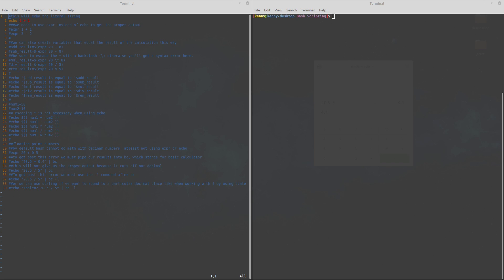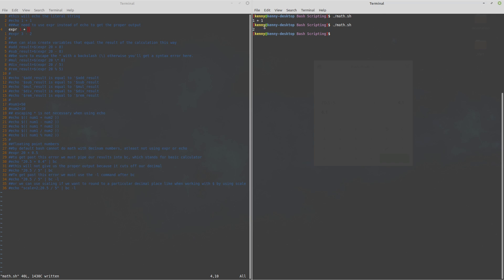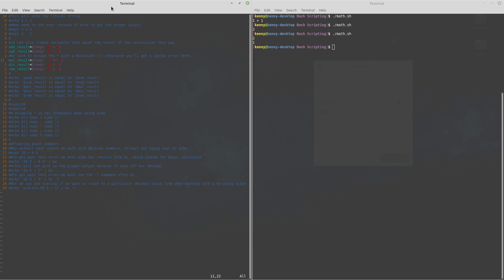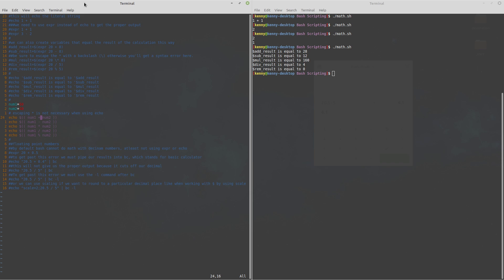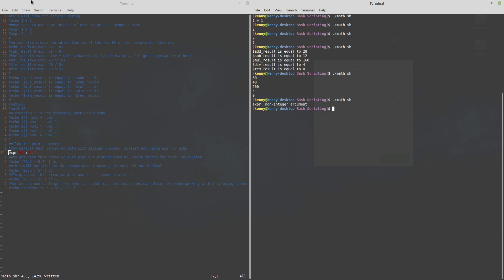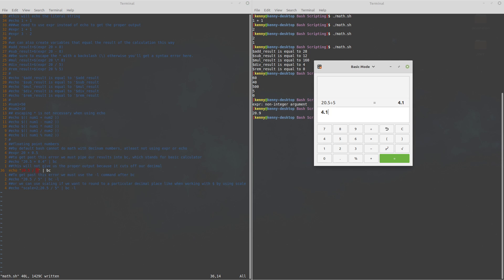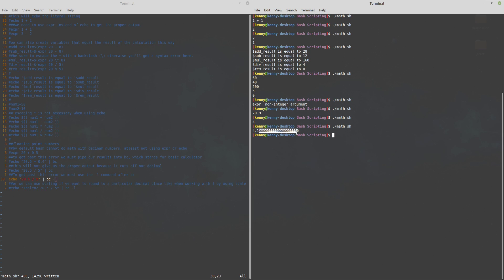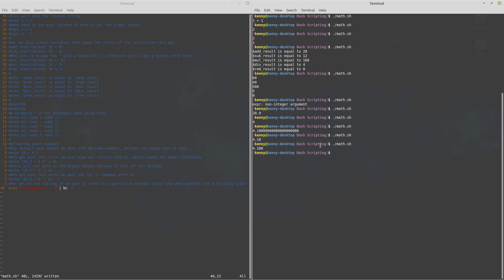Bash Shell Scripting For Beginners - How to do Math in Bash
In this video I discuss how to do math in bash both with the echo command and the expr command, I also briefly discuss how to format floating point numbers in bash to a specific decimal place.

***Source code in this video***
this will echo the literal string
echo 1 + 1
#you need to use expr instead of echo to get the proper output
expr 1 + 1
expr 3 - 2

you can create variables that equal the result of the calculation this way
add_result=$(expr 20 + 8)
sub_result=$(expr 20 - 8)
escape the * with a backslash (\) otherwise you'll get a syntax error here.
mul_result=$(expr 20 \* 8)
div_result=$(expr 20 / 5)
rem_result=$(expr 20 % 5)

echo '$add_result is equal to '$add_result
echo '$sub_result is equal to '$sub_result
echo '$mul_result is equal to '$mul_result
echo '$div_result is equal to '$div_result
echo '$rem_result is equal to '$rem_result

by default bash cannot do math with decinam numbers, atleast not using expr or echo
expr 20 + 0.5
to avoid errors pipe results into bc, which stands for basic calculator
echo "20.5 + 0.4" | bc
this will not give you the proper output because it cuts off the decimal
echo "20.5 / 5" | bc
To get past this error we must use the -l command after bc
echo "20.5 / 5" | bc -l
use scale to round to a particular decimal place
echo "scale=3;20.5 / 5" | bc -l

***End of Source Code***

Dash
Xh9PXPEy5RoLJgFDGYCDjrbXdjshMaYerz

Zcash
t1aWtU5SBpxuUWBSwDKy4gTkT2T1ZwtFvrr

Chainlink
0x0f7f21D267d2C9dbae17fd8c20012eFEA3678F14

Bitcoin Cash
qz2st00dtu9e79zrq5wshsgaxsjw299n7c69th8ryp

Etherum Classic
0xeA641e59913960f578ad39A6B4d02051A5556BfC

USD Coin
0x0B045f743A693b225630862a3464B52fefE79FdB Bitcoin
bc1qyj5p6hzqkautq4d3zgzwfllm7xv9wjeqkv857z

Ethereum
0x35B505EB5b717D11c28D163fb1412C3344c7684d

Litecoin
LQviuYVbvJs1jCSiEDwWAarycA4xsqJo7D

DOGE
D7MPGcUT4sXkGroGbs4QVQGyXqXd6QfmXF